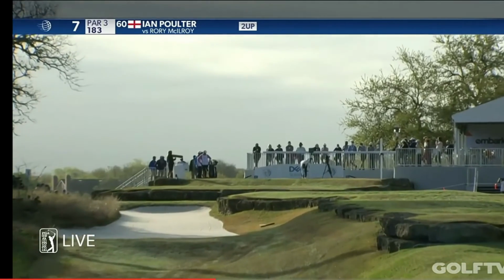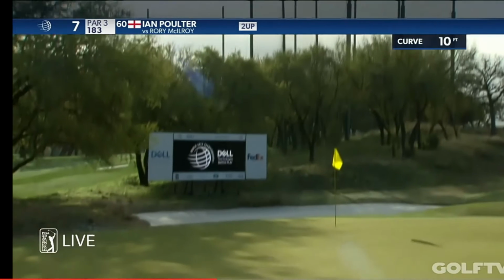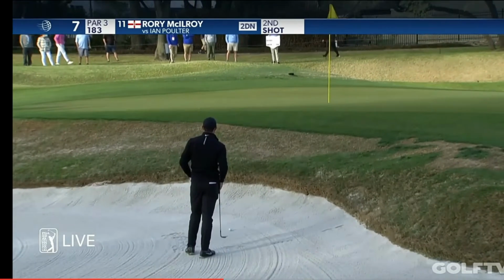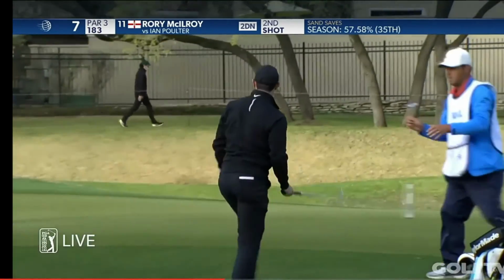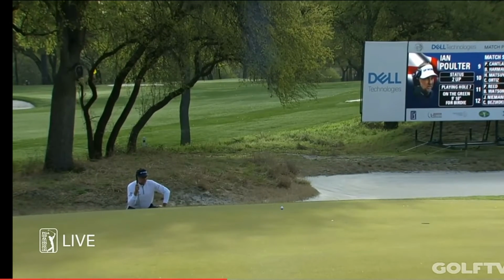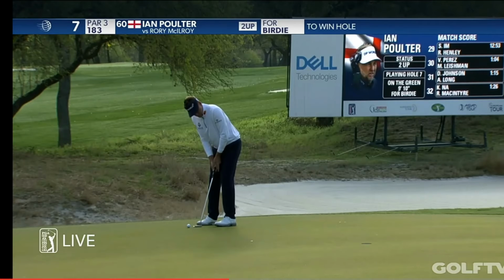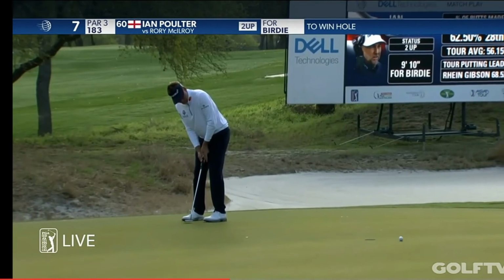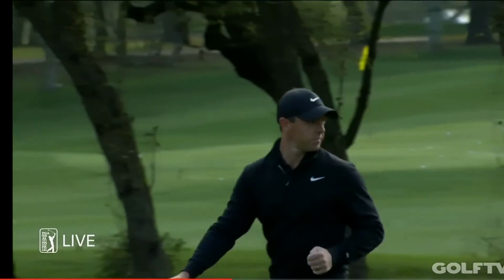MatchPlay RoryMcIlroy IanPoulter Hole7